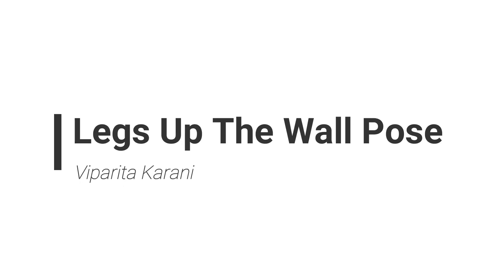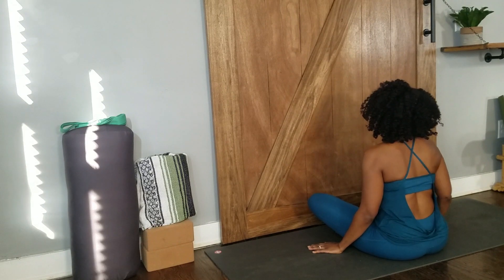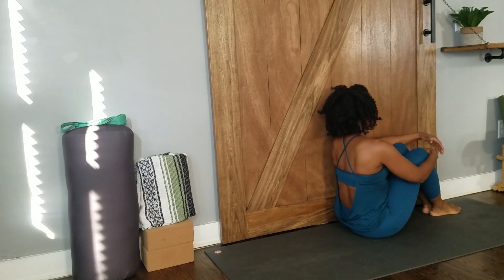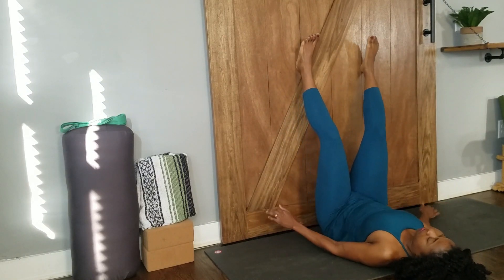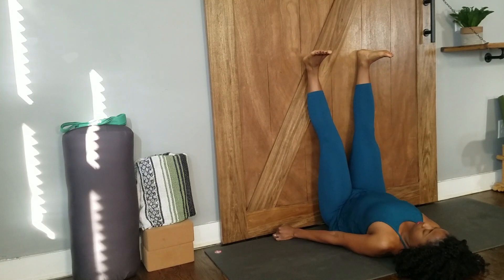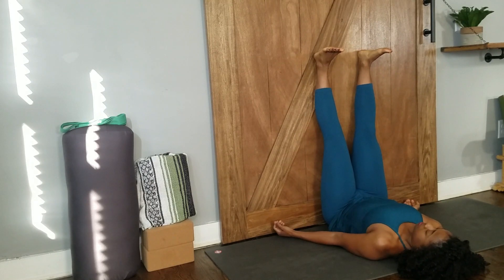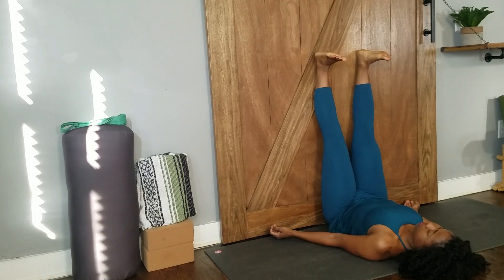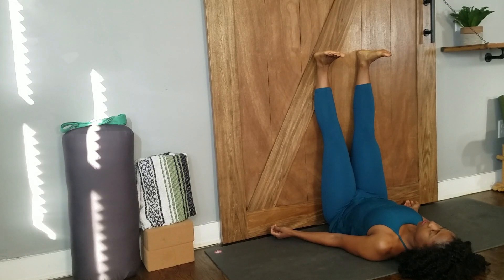Legs Up The Wall Pose | Yoga At Your Place | Yoga Pose Tutorials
Welcome to the Sporty Types channel, and to this series of yoga poses.

Legs up the Wall Pose, Viparita Karani

Join us for a rejuvenating yoga tutorial where we explore the 'Legs Up The Wall' pose. This restorative yoga posture helps to relax the mind, relieve tired legs, and improve circulation.

Perfect for all levels, from beginners to advanced practitioners.